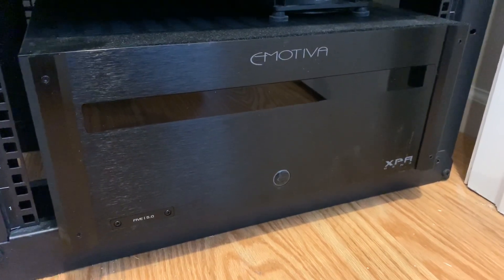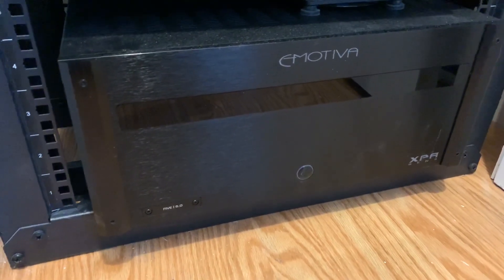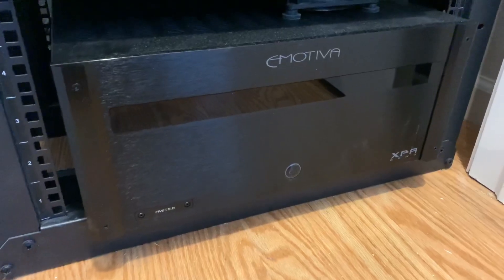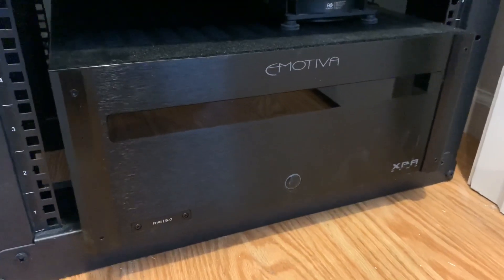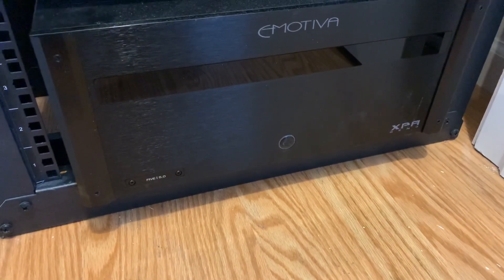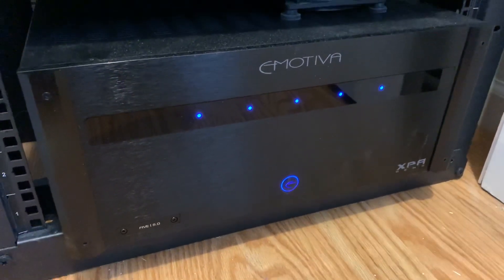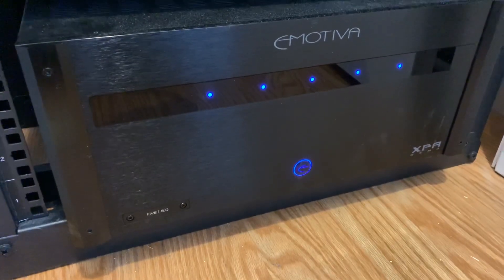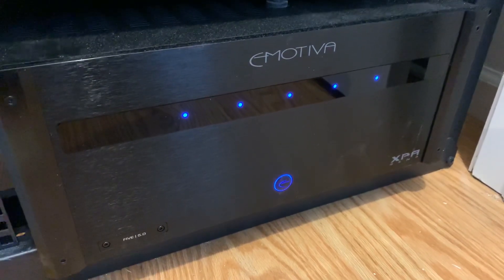Emotiva XPA generation 1 to 3 upgrade or downgrade?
Hands on experience between Emotiva XPA generation 1 vs generation 3